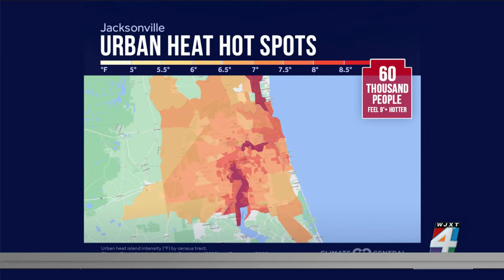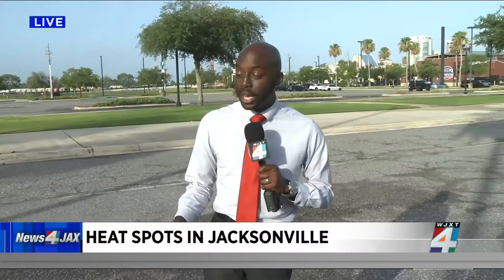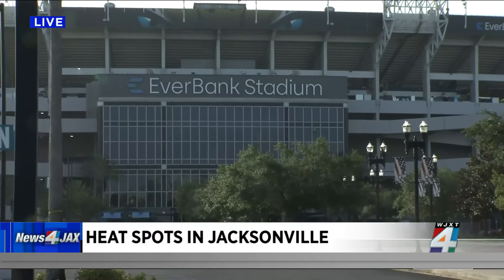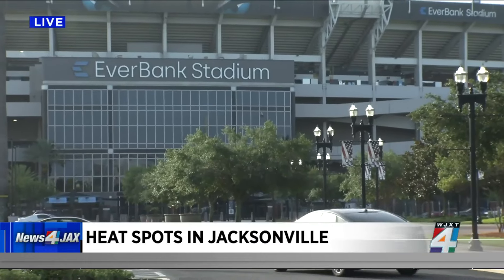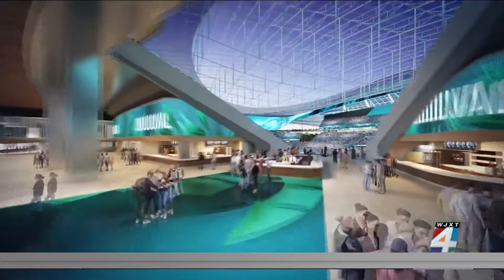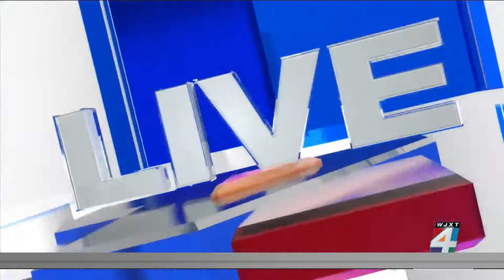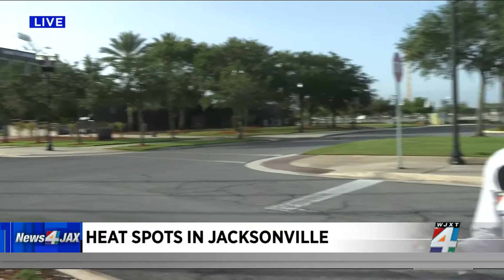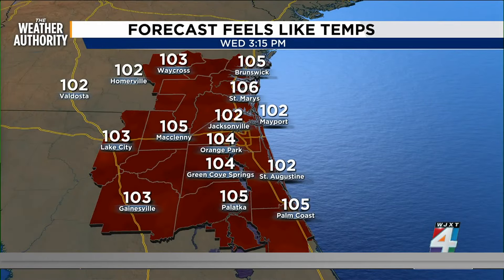How the city plans to use ‘Stadium of the Future’ renovations to reduce ‘heat islands’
One of Jacksonville’s heat islands is outside the Jaguars’ stadium, which you’ve likely felt if you’ve ever been out tailgating before a game. The team and the city, however, hope to reduce the heat island effect as part of the “Stadium of the Future” renovations.